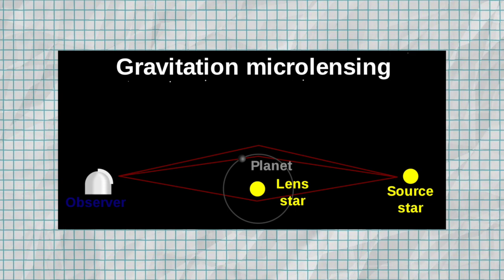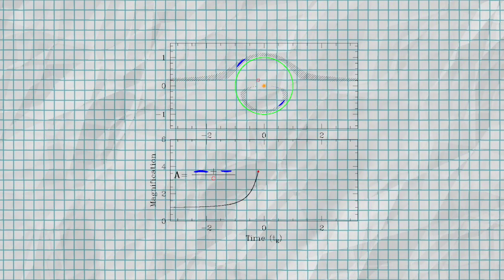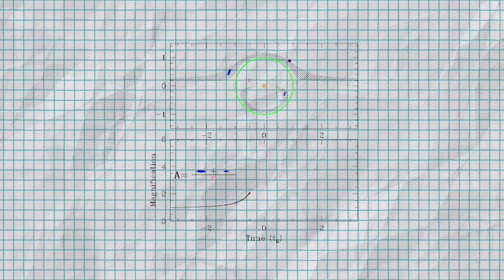How to Find Rogue Planets | Gravitational Microlensing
Rogue planets seem pretty exciting, but how do we find them in the first place?